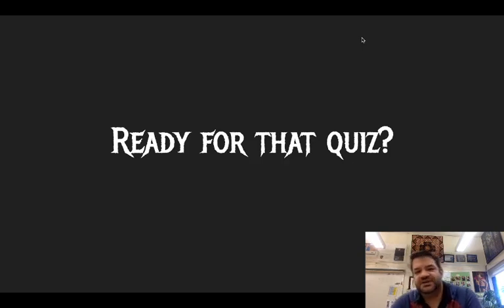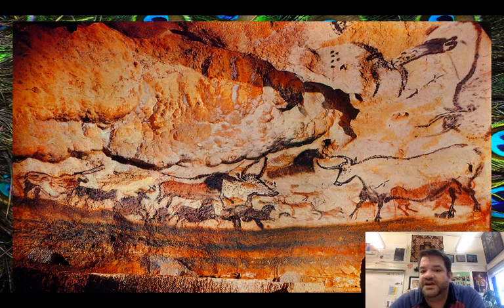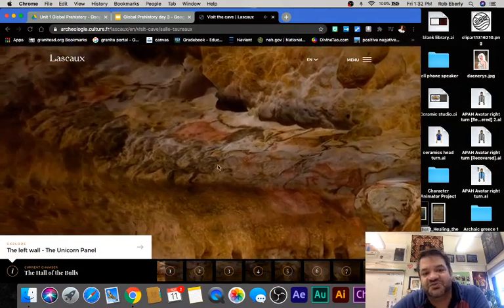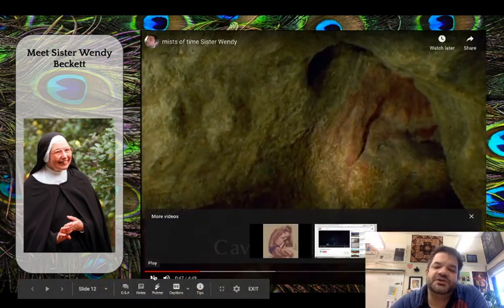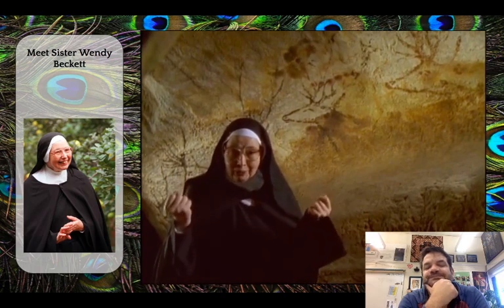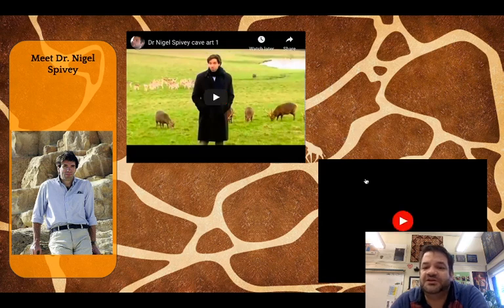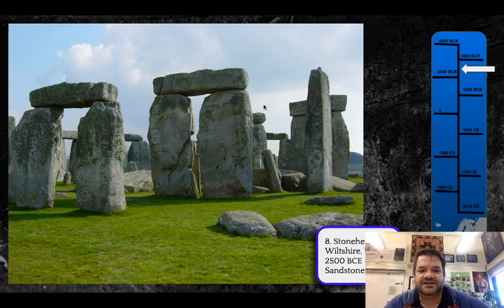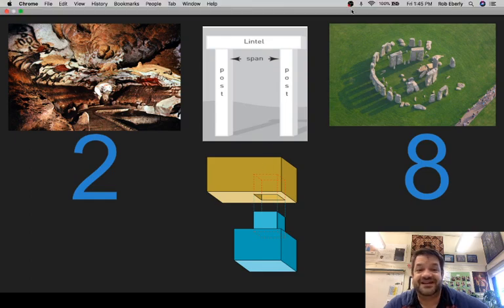Prehistoric Art Day 3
Intro 00:00
Lascaux 01:01
Stonehenge 14:07